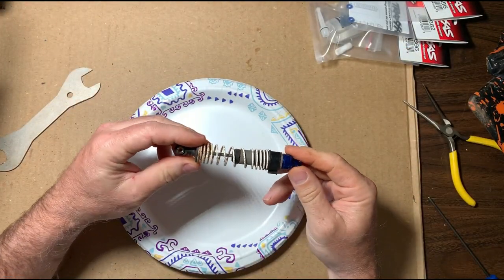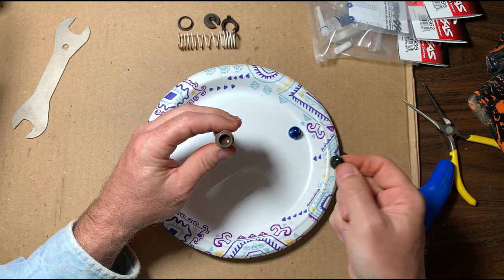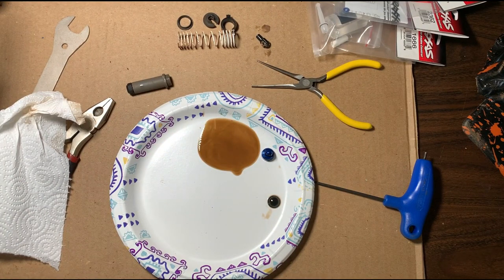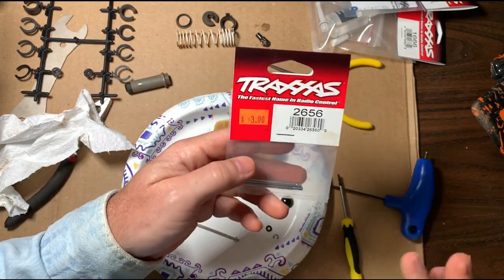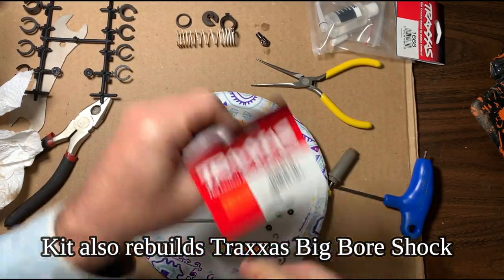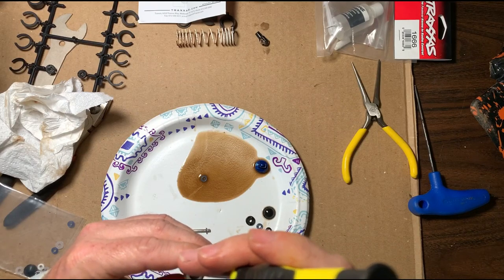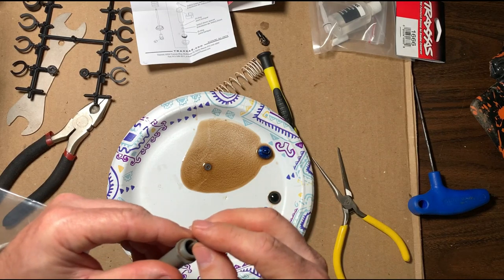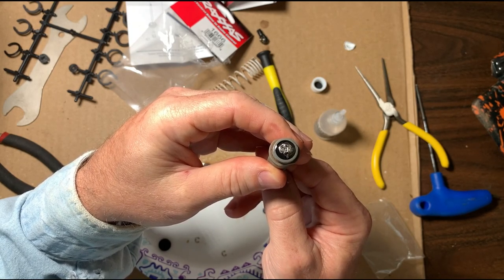Rebuild Your Traxxas Shocks ( Ultra Shocks )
Rebuild Shocks for Traxxas Slash 4x4 Rustler , Stampede , Bandit , Rally , Telluride , Nitro , Ultra Shocks Rebuild